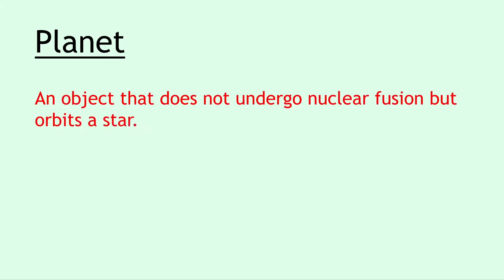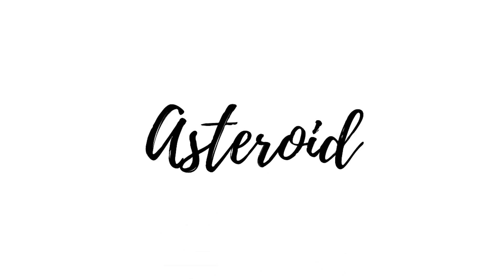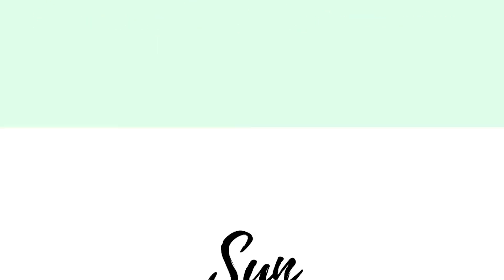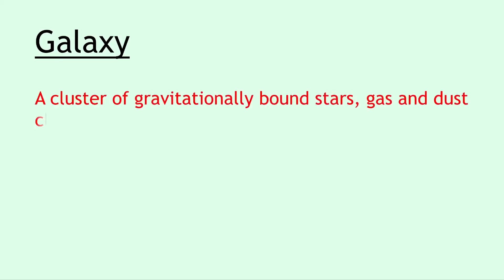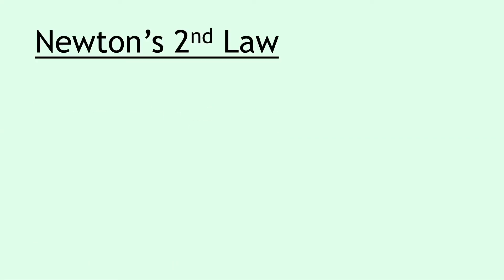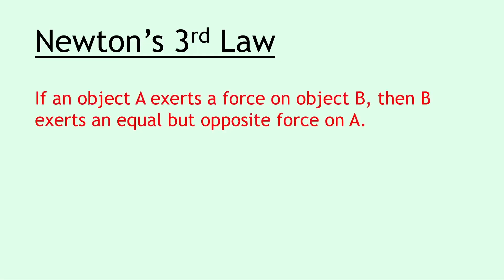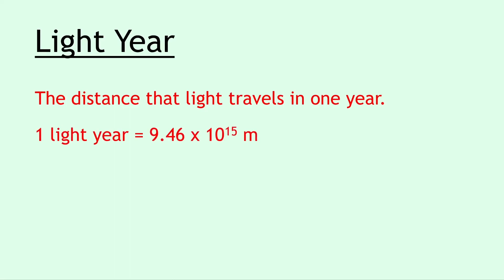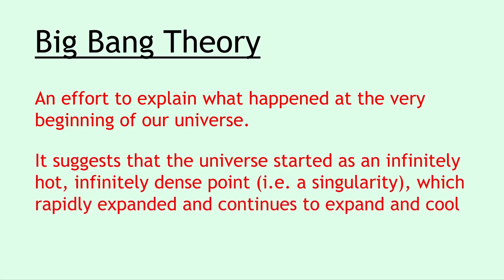National 5 Physics | Space | Key Definitions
The sixth in a series of six videos where we look at the key definitions that you need to learn for the National 5 Physics SQA exam, as well as any class tests/prelims you sit throughout the year. Use this video to help you make your own flashcards, then use retrieval practice to learn them!

⏱ Timestamps:

0:29 Planet
0:39 Dwarf Planet
0:50 Exoplanet
1:03 Moon
1:09 Asteroid
1:17 Star
1:27 Sun
1:33 Solar System
1:40 Galaxy
1:47 Universe
1:58 Geostationary Satellite
2:18 Newton's 2nd Law
2:33 Newton's 3rd Law
2:50 Gravitational Field Strength
3:00 Light Year
3:20 Big Bang Theory